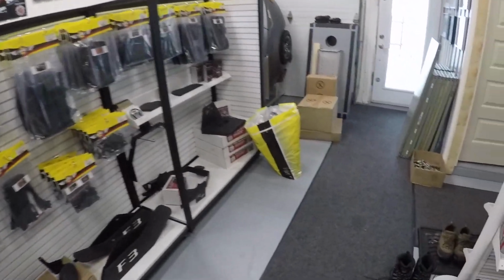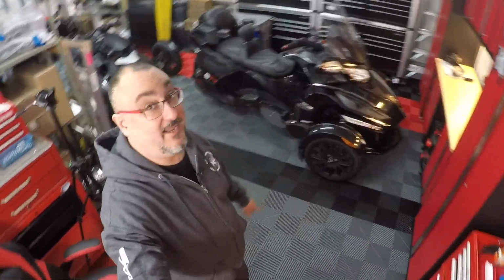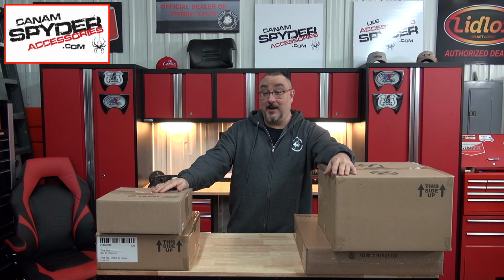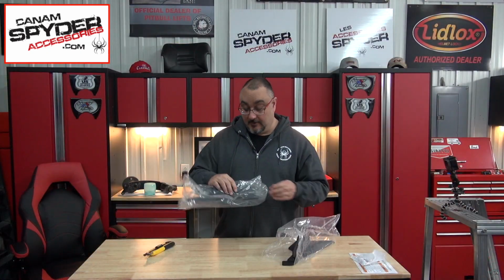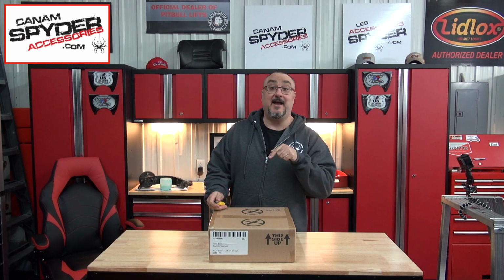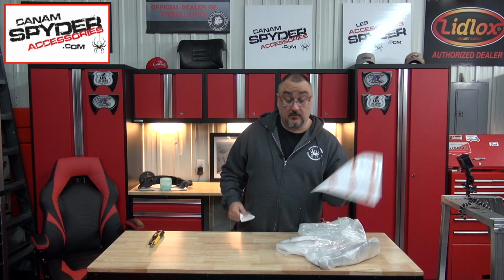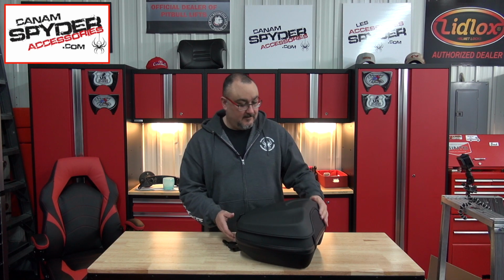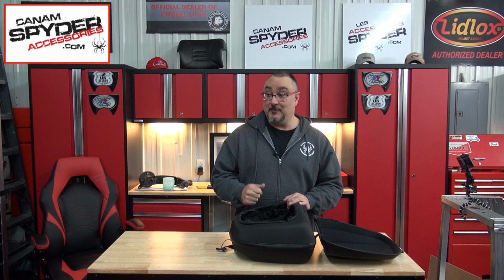Can Am Ryker unboxing 4 different accessories - The Spyder Shop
Friday the 8th of February 2019.

Hey guys, so a short vlog turned a bit longer as i decided to unbox some of the goodies i had just purchased at my local Can Am dealer Lapointe Sports here in the greater Montreal area in Quebec Canada.

We make and sell accessories but i also like buying some cool stuff.